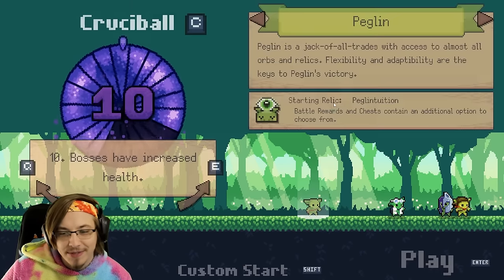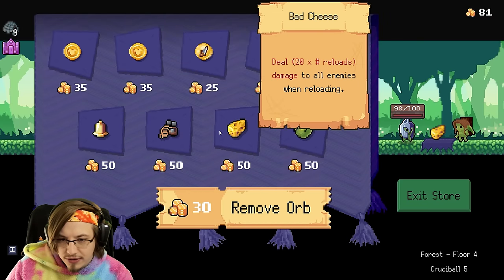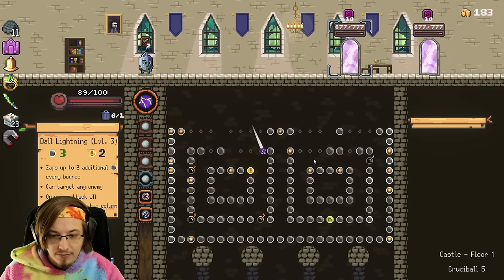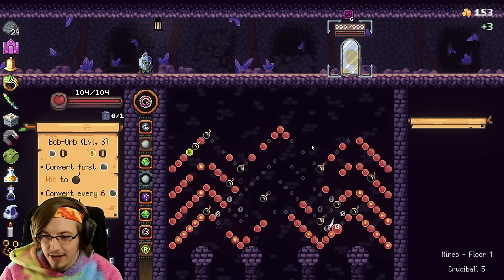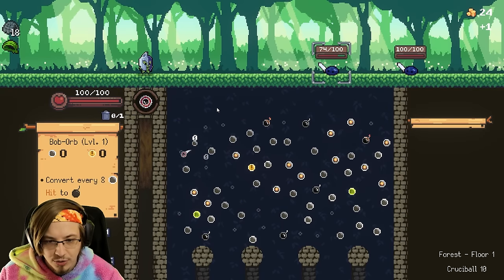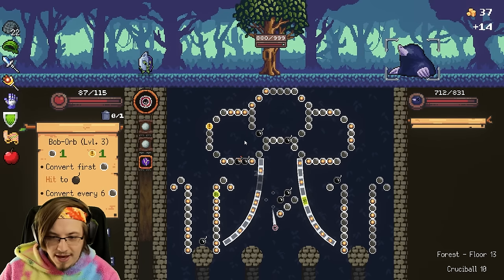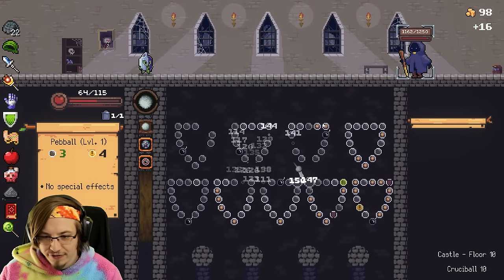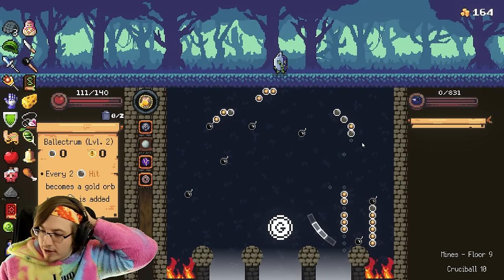A BOMB CLASS IN PEGLIN?!?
What if there was a 5th class in Peglin that dealt with major bomb combos?

Watch my tutorial to see how to mod Peglin and get the same mods as me!

OTHER INFO